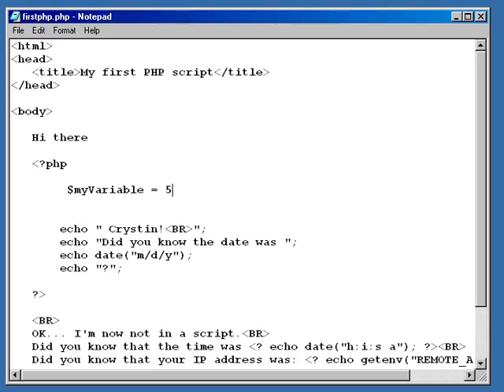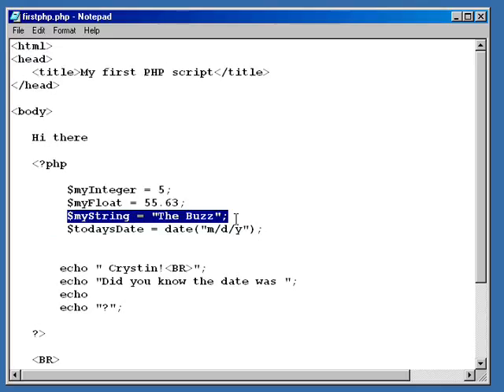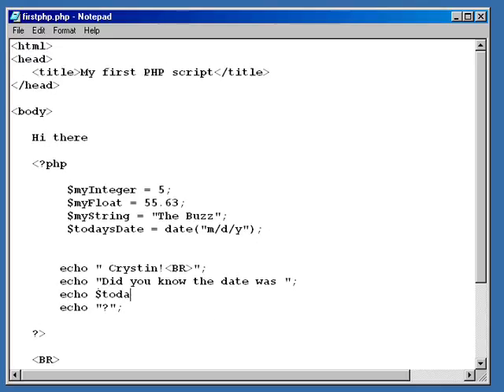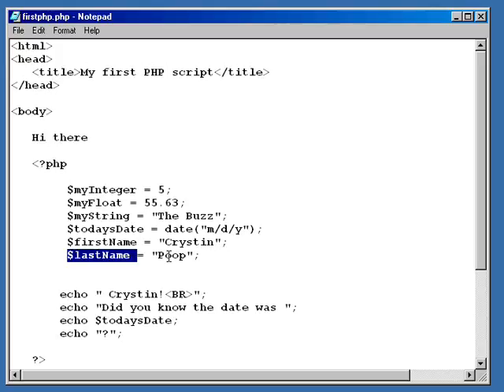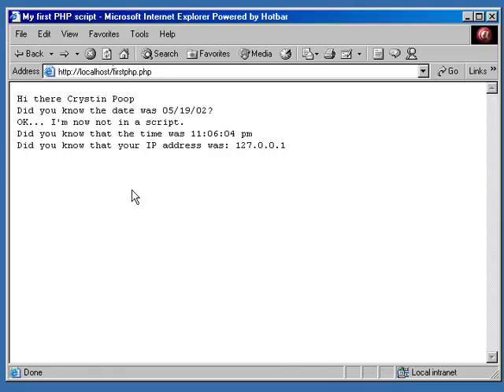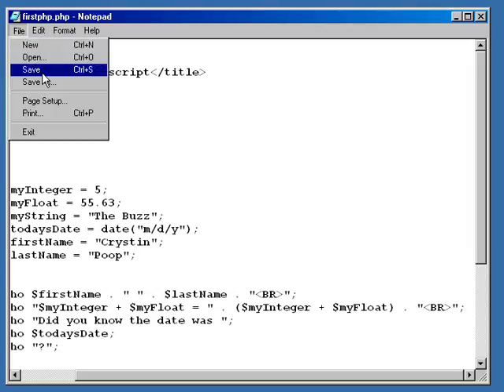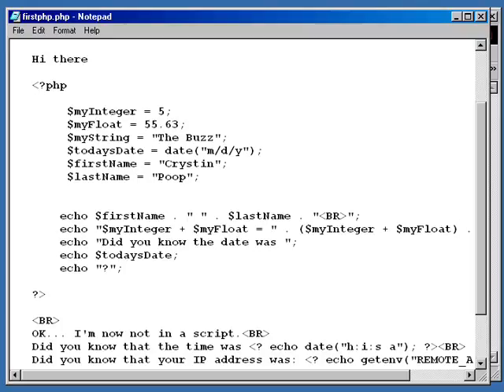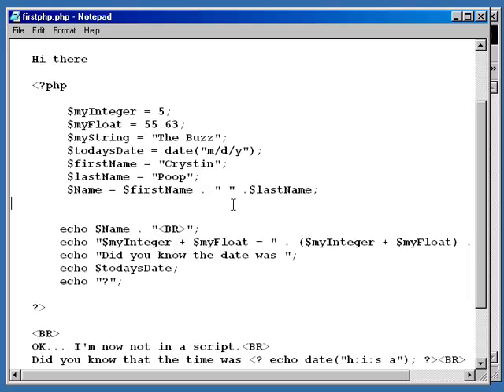VIDEO TUTORIAL PHP & MySQL Course 05 Intro to Variables